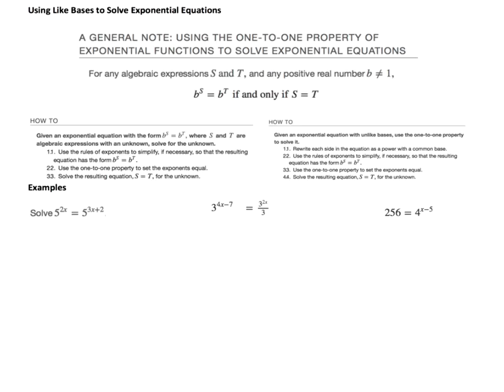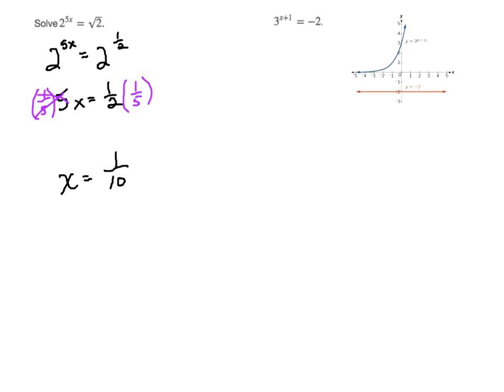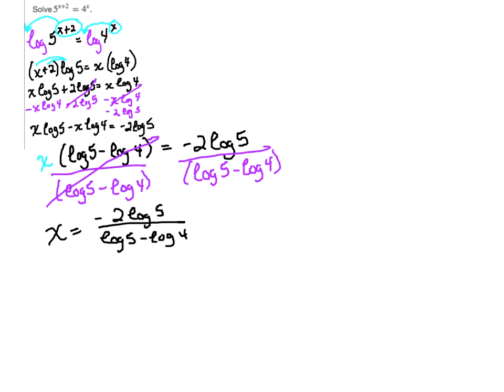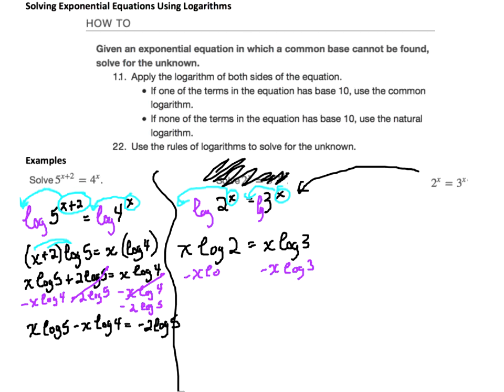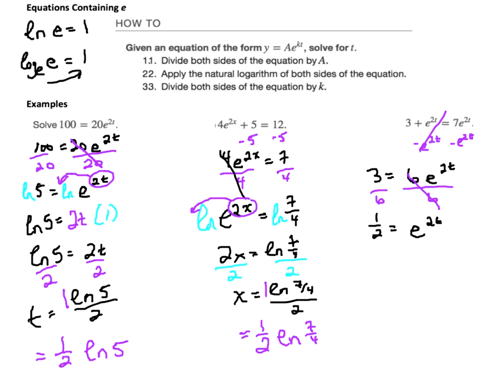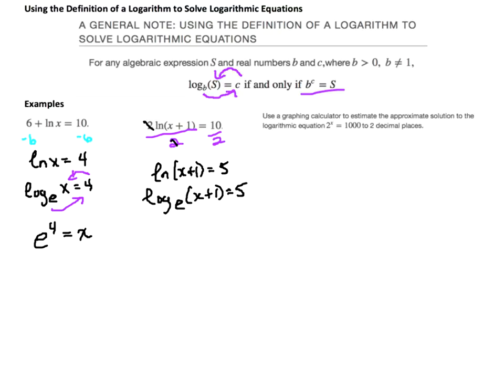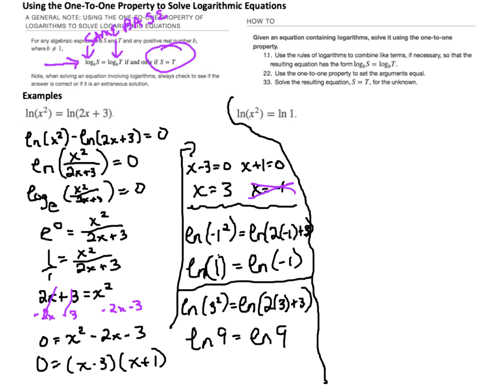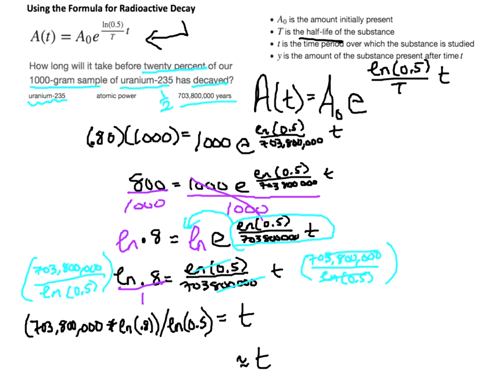6.6 - Exponential and Logarithmic Equations